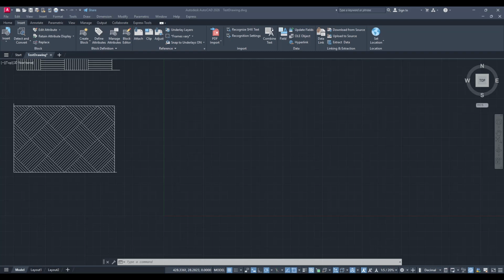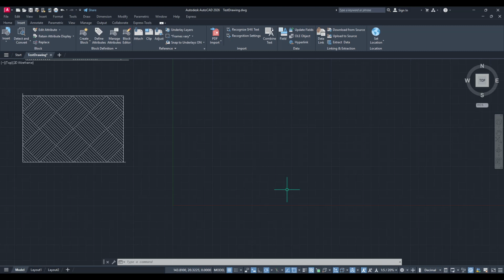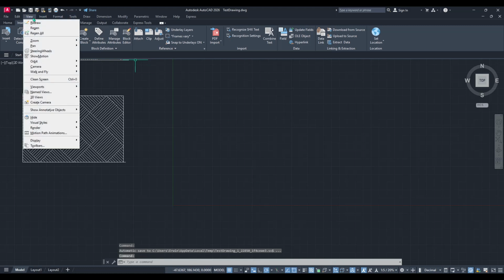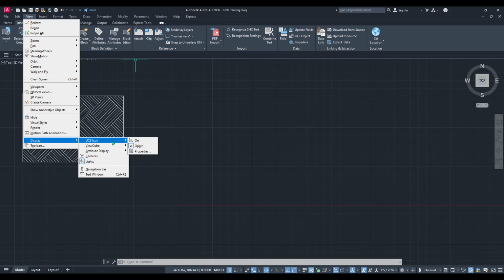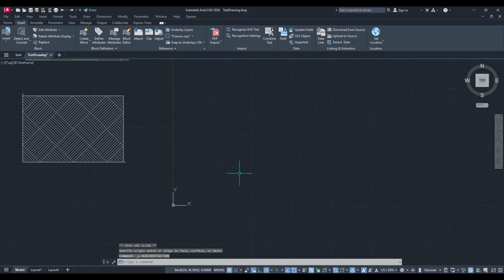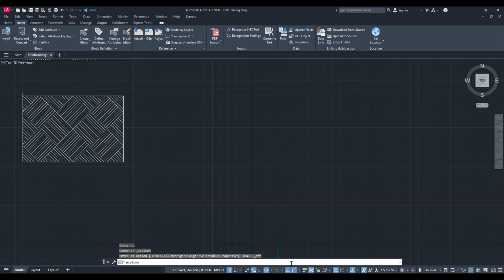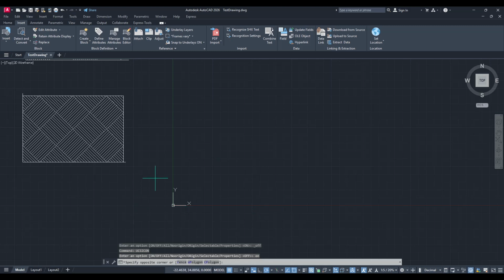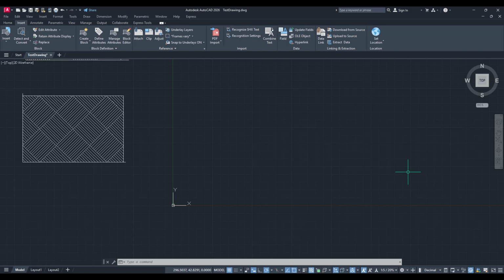How to Fix UCS Icon Missing in AutoCAD (2025 Quick UI Fix)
In this video, I’ll show you how to fix the missing UCS icon in AutoCAD—a quick and easy fix when your User Coordinate System icon disappears from the screen.

You’ll learn:
• How to turn the UCS icon back on using the UCSICON command
• How to choose between On, Off, and Noorigin options
• How to show the UCS icon in model space or layout views
• Bonus: Set UCS icon position and orientation preferences